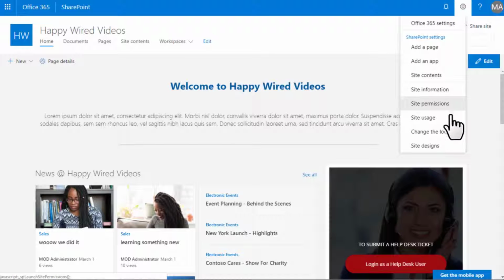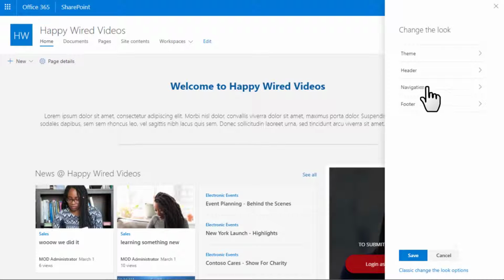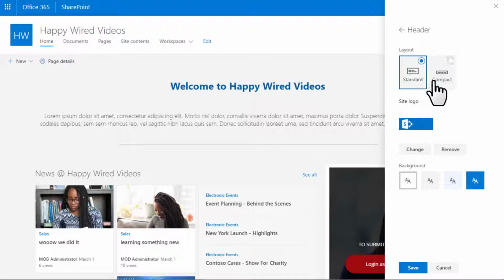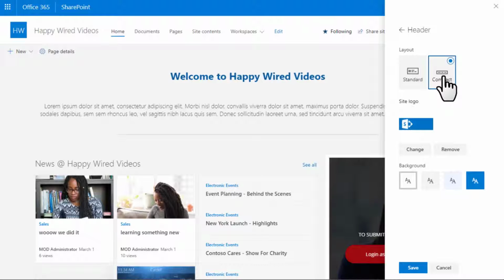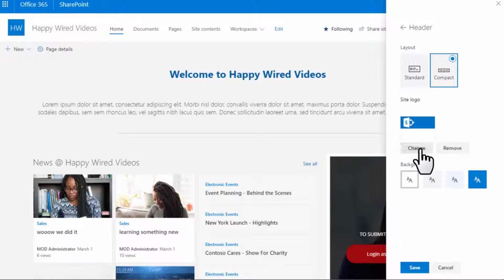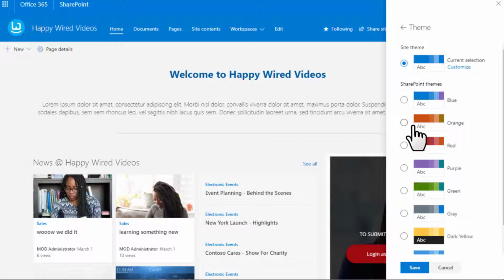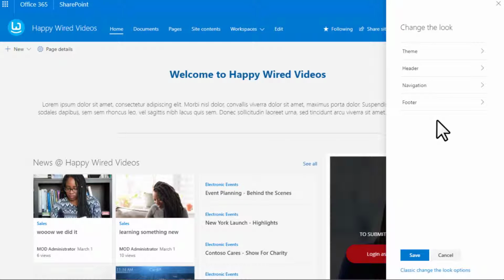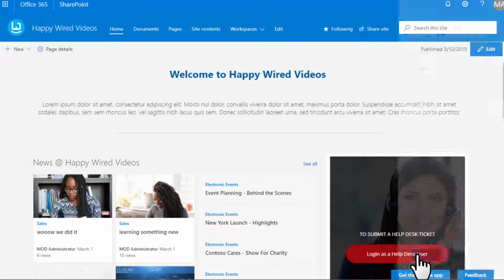Mastering Microsoft - Modern SharePoint Feature Focus : Customising the Modern SharePoint Header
In this beginners video we will try and explain how to customise your Modern SharePoint Header making sure that it matches your corporate colours.